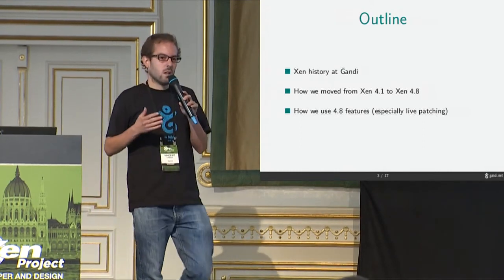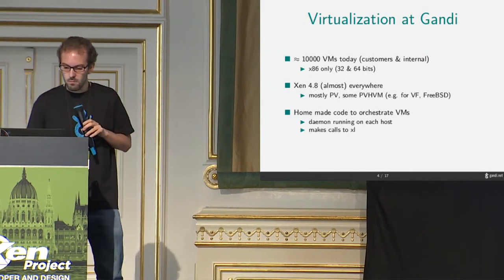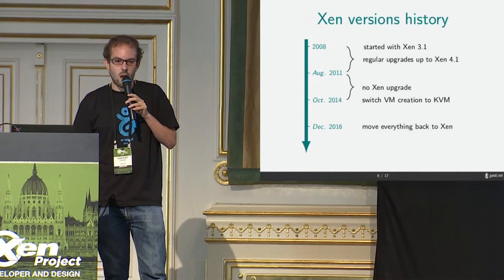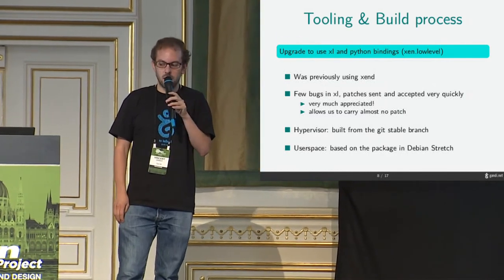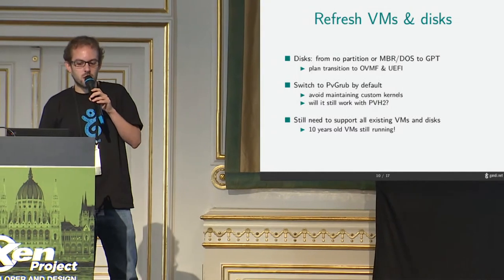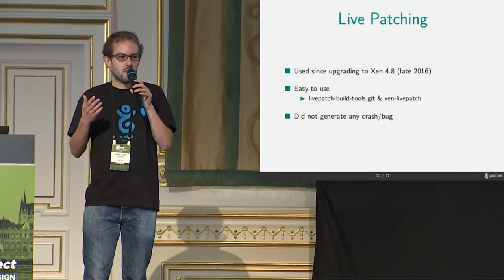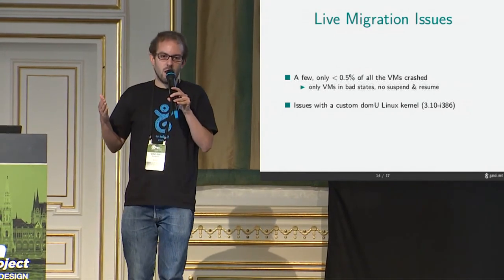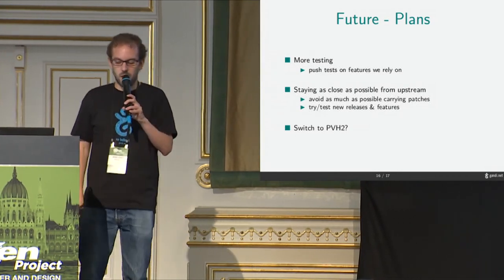Keynote: Xen 4.8 at Gandi - Vincent Legout, Gandi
Original upload: 2017 Aug 04

Vincent works on the Xen platform at Gandi.net.